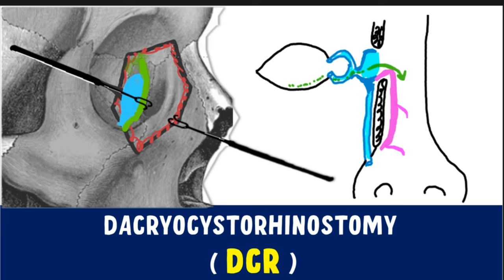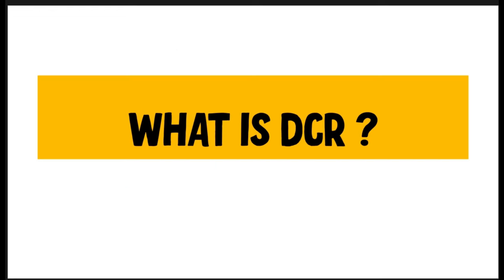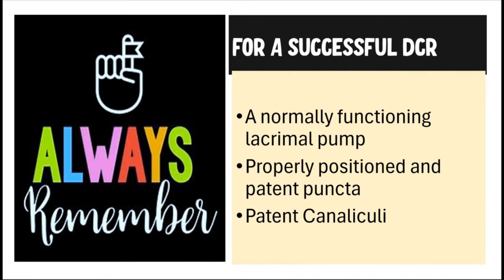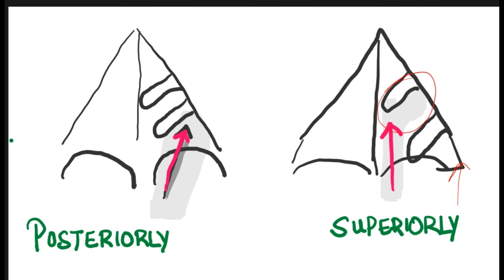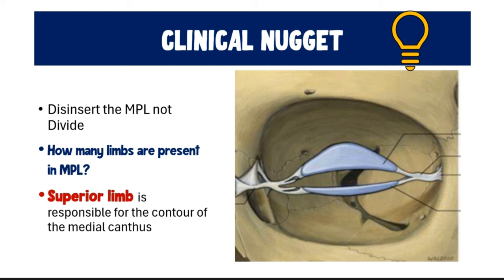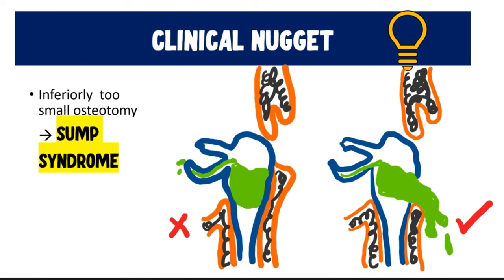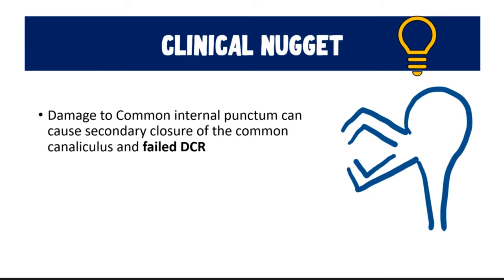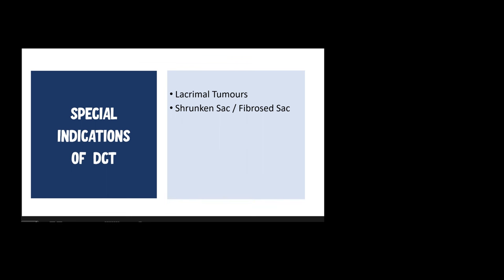Dacryocystorhinostomy | DCR surgery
👁️ Unlock the Secrets of Dacryocystorhinostomy (DCR) Surgery: Your Ultimate Guide! 🌐

🔍 Searching for the most comprehensive and instructive DCR surgery guide? Look no further! Our groundbreaking video delves into every facet of DCR, ensuring you master this essential ophthalmic procedure.

👩‍⚕️ Join us as we explore:

🎯 Local Anesthesia Mastery: Learn the intricacies of lacrimal sac anesthesia with detailed nerve block techniques, including infratrochlear, infraorbital, anterior ethmoidal, and dorsal nasal nerve blocks.

🔄 DCR Varieties Unveiled: Understand the nuances of external/conventional DCR, endonasal DCR, canalicular laser DCR, and the famed Lester Jones conjunctivo DCR. Discover which suits your practice best.

🚀 Step-by-Step Surgical Breakdown: Dive deep into the intricacies of DCR surgery with an in-depth examination of each crucial step. From incision and orbicularis dissection to ostium creation, nasal flaps, lacrimal sac formation, and stents placement - we've got you covered.

⚠️ Complications Awareness: Arm yourself with knowledge! We highlight potential complications at each stage and provide strategies for prevention and resolution.

📈 Elevate your surgical skills and stay ahead in the world of ophthalmology with our unparalleled DCR surgery video.